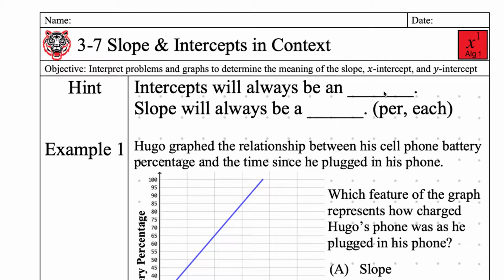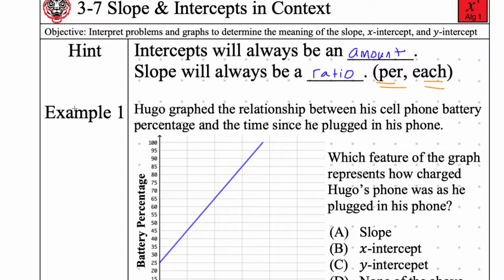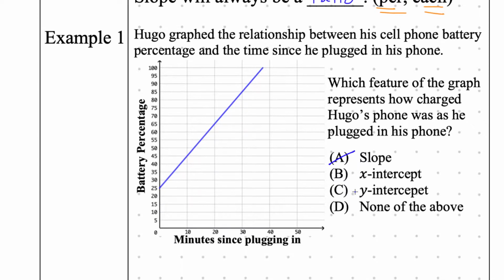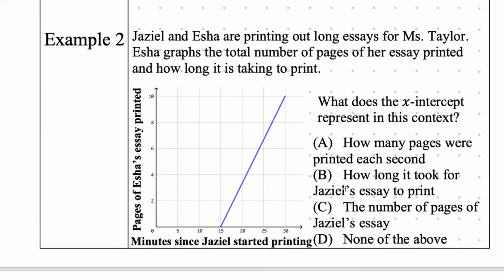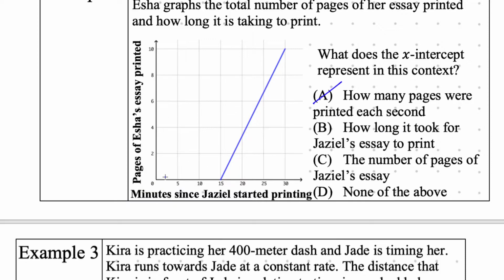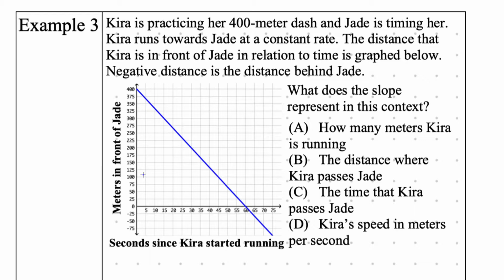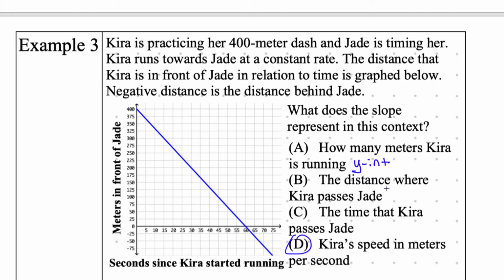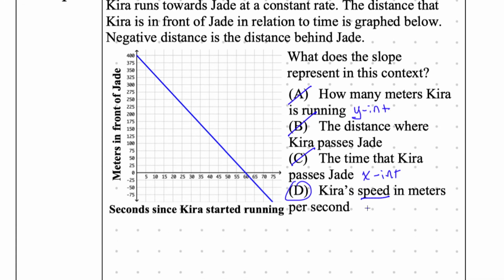Algebra 1 notes 3-7 Slope & Intercepts in Context